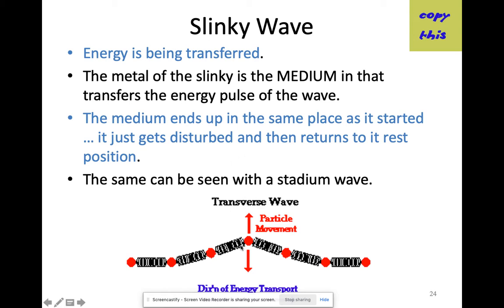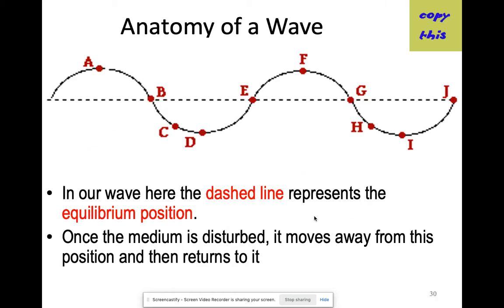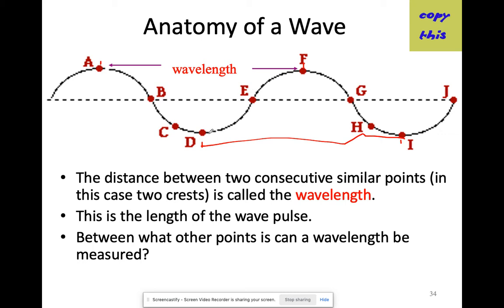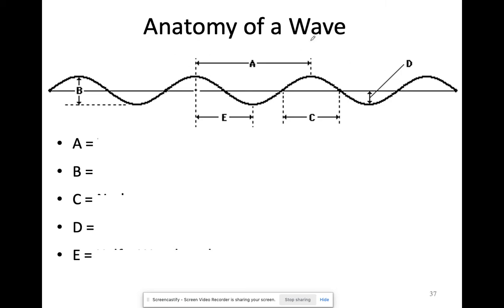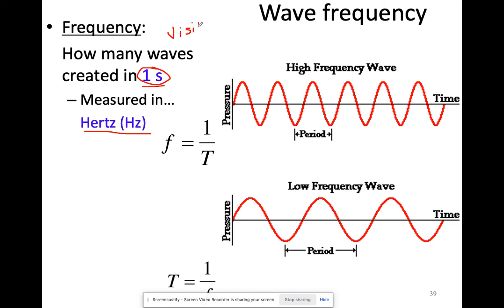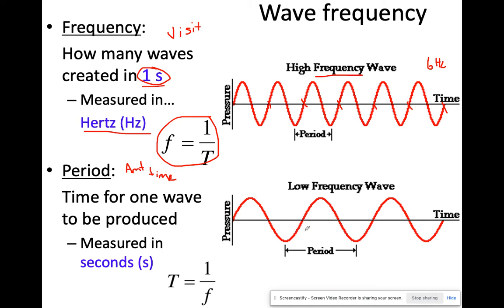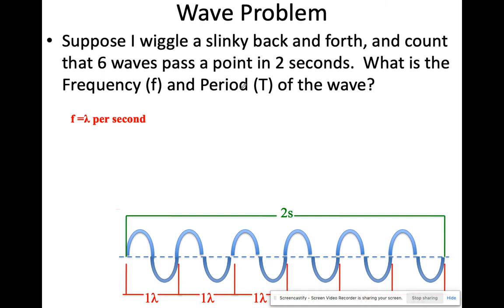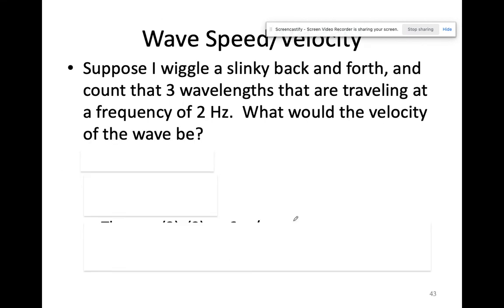Waves Notes: Part 2